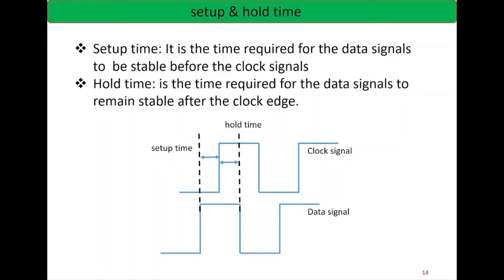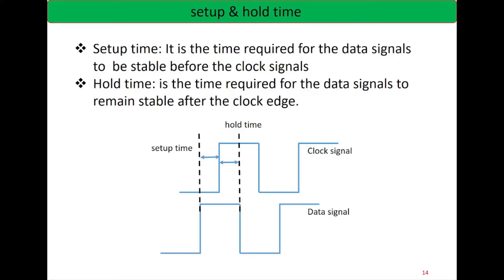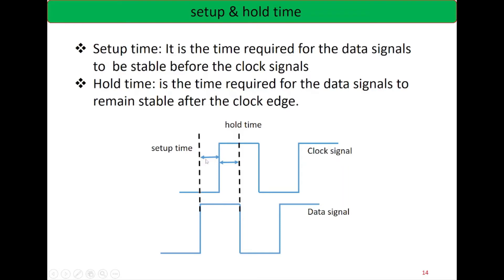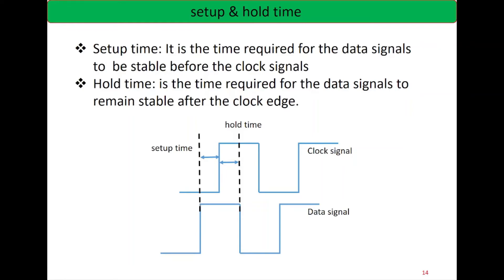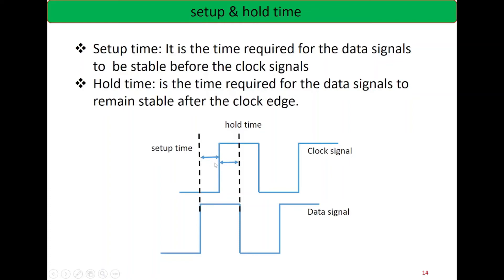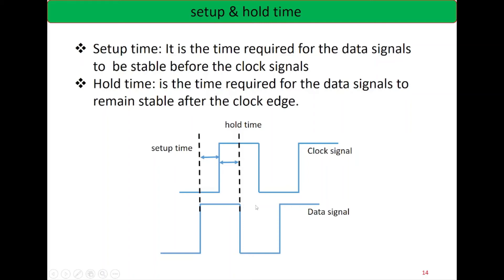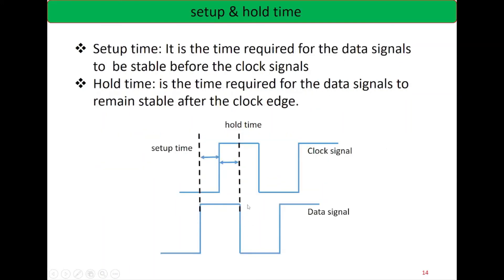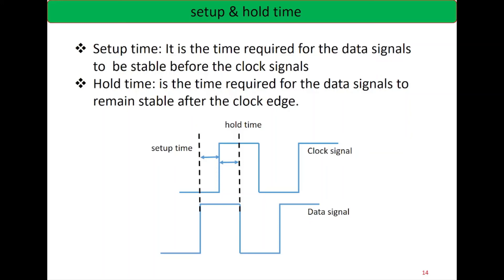setup time & hold time definition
This video explains the definition of setup & hold time & why it is needed.